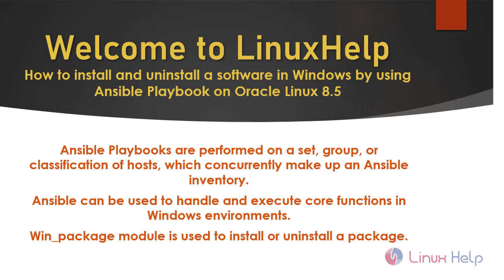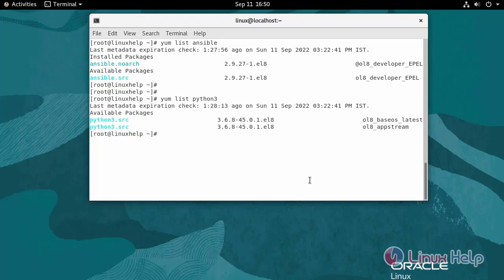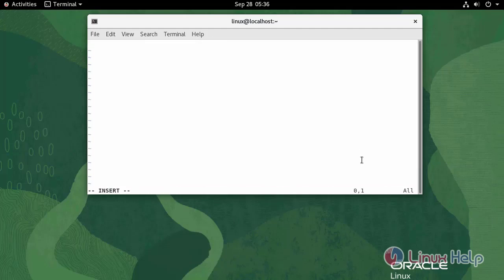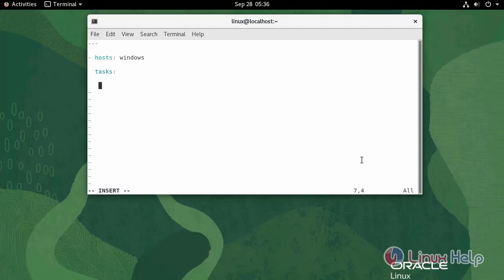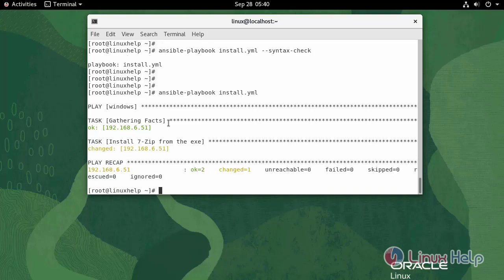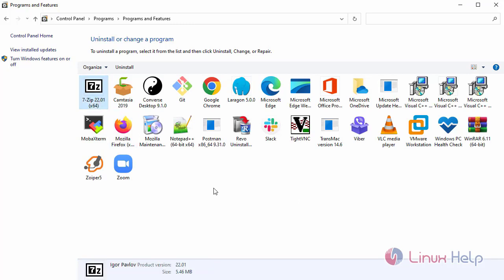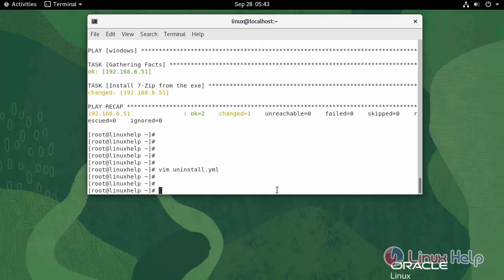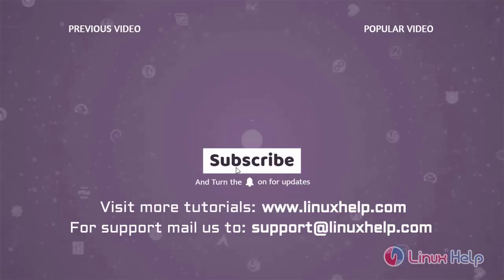How to install and uninstall Software in Windows by using Ansible Playbook on Oracle Linux 8.5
Ansible Playbooks are performed on a set, group, or classification of hosts, which concurrently make up an Ansible inventory. Ansible can be used to handle and execute core functions in Windows environments. Win_package module is used to install or uninstall a package.